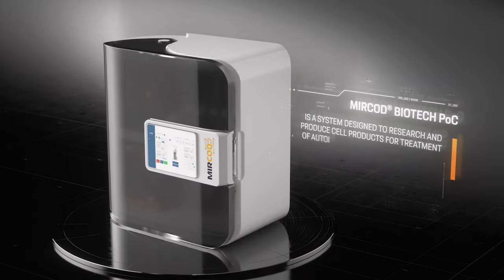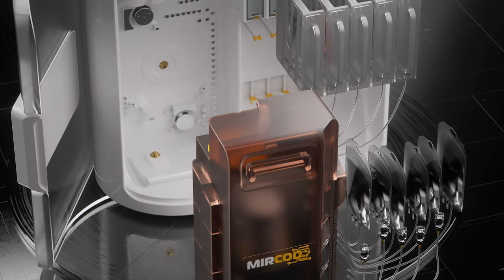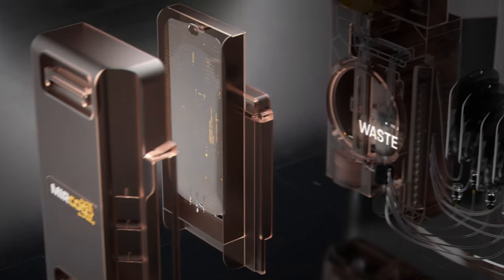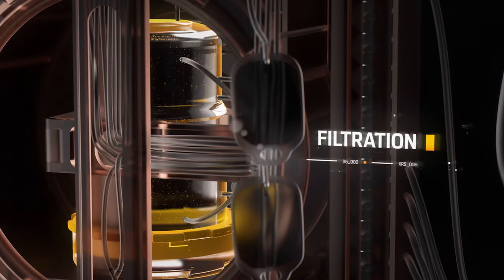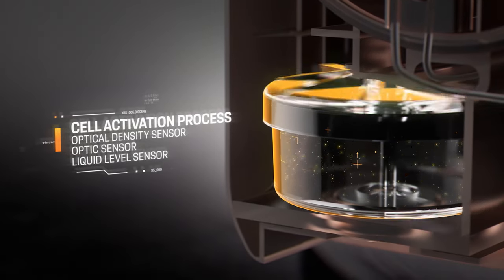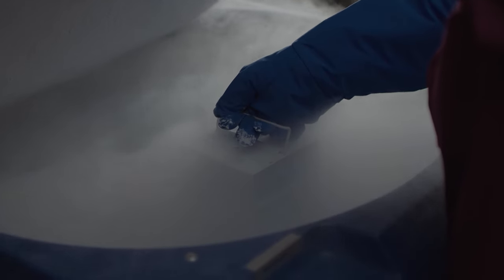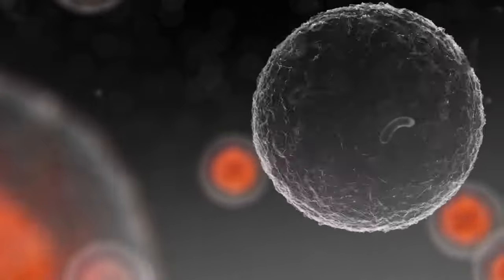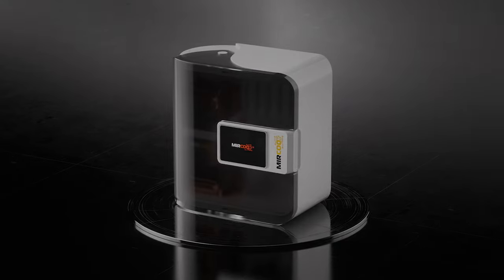Mircod POC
MedTech Explainer film for MirCod, an IoTaaS innovative company

MirCod has created a centralized platform for automating the development of IoT devices and services. Our task was to create an Explainer film for the description and presentation of the product at conferences and international events. Carefully, examining every detail, we sought to maximize the product in a visual storytelling.

With the help of infographics we created complex drawings and diagrams. Through motion and animation we showed how living cells work, how they move inside medical devices. The stylistics of the entire film were carefully developed. Considering the company's brand, we competently combined computer graphics and live footage.